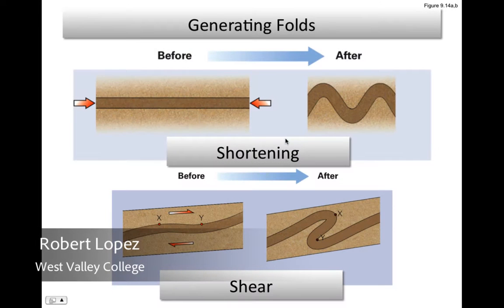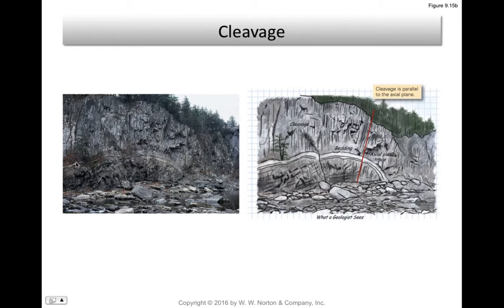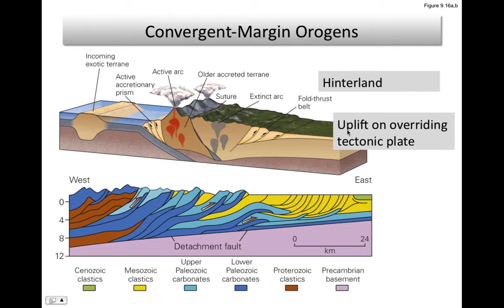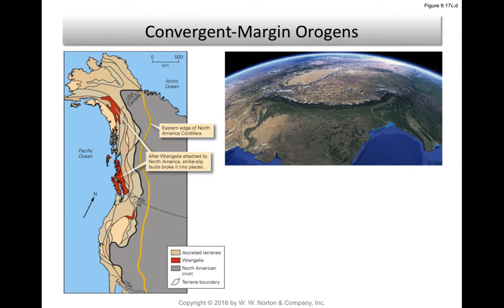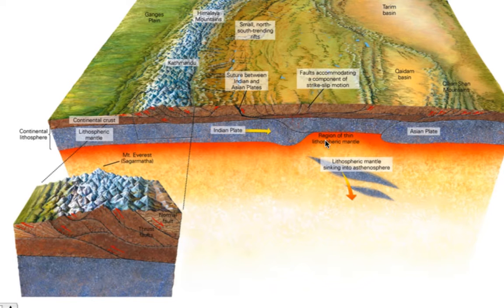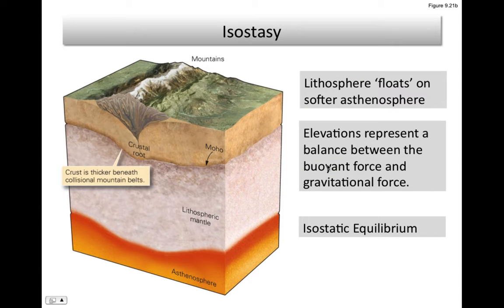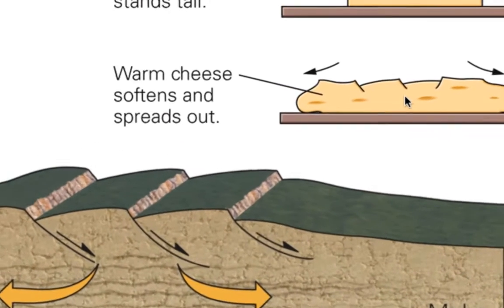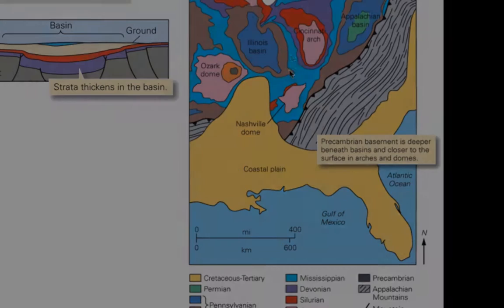Geologic Structures Part 3